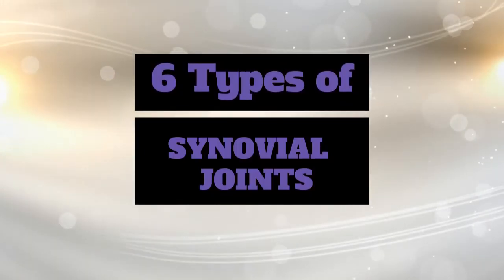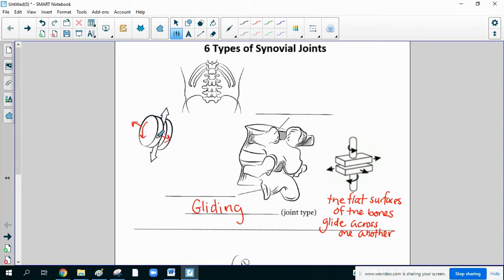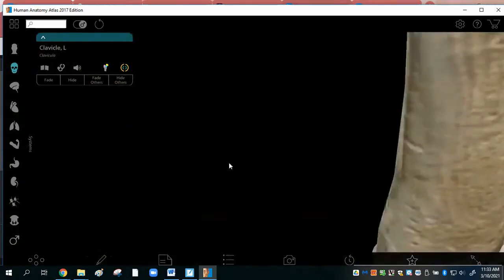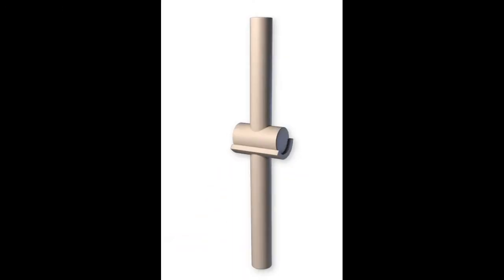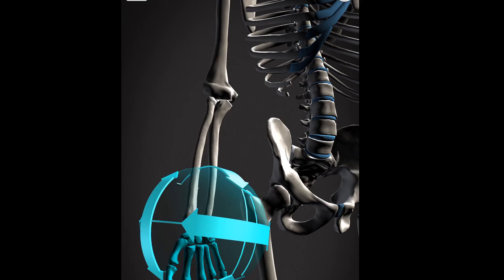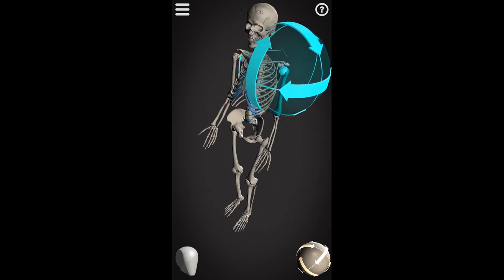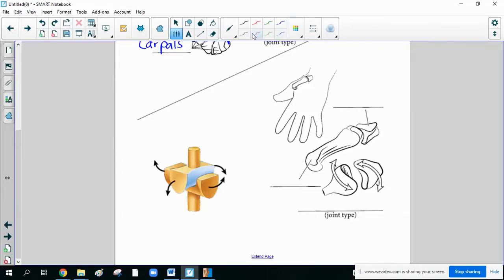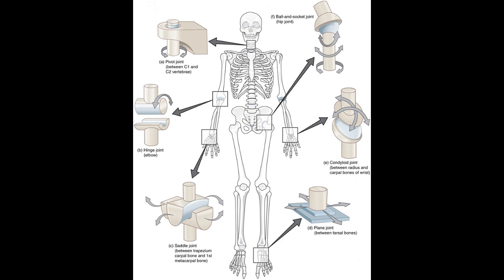6 Types of Synovial Joints